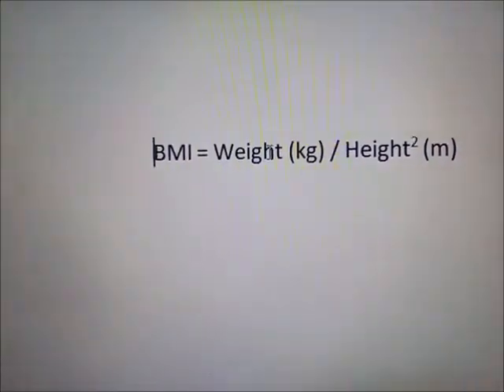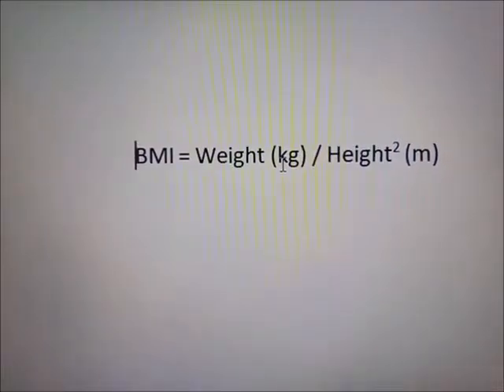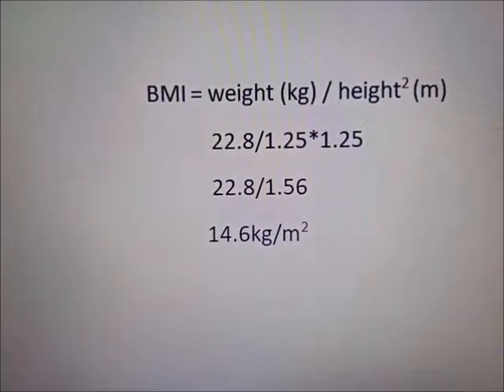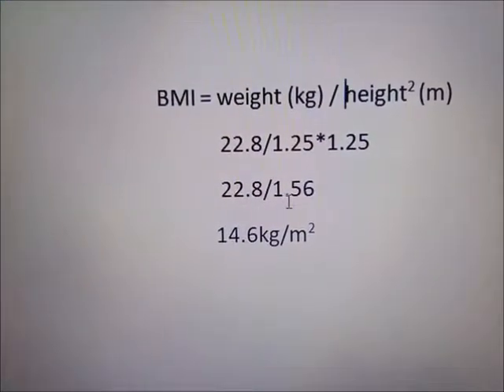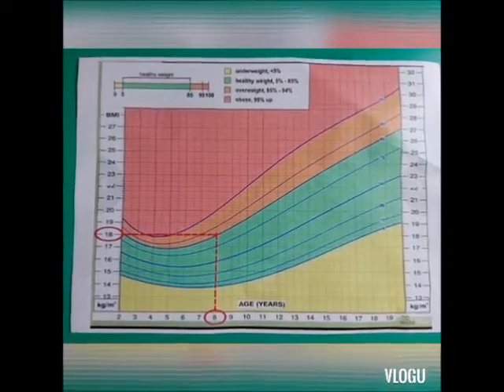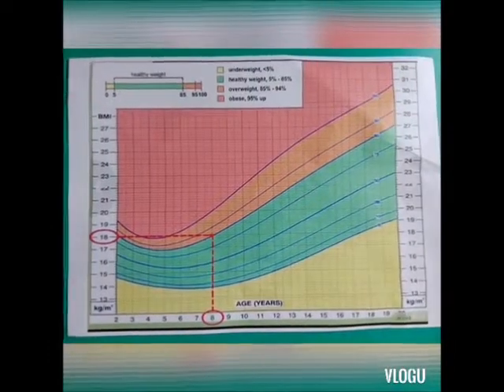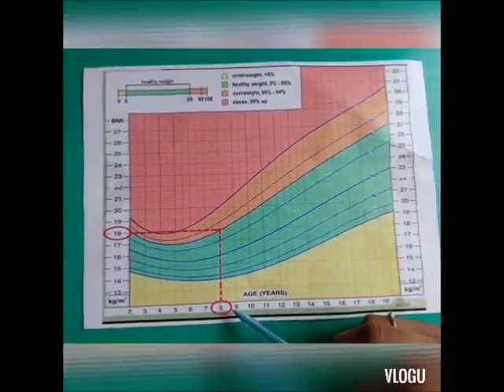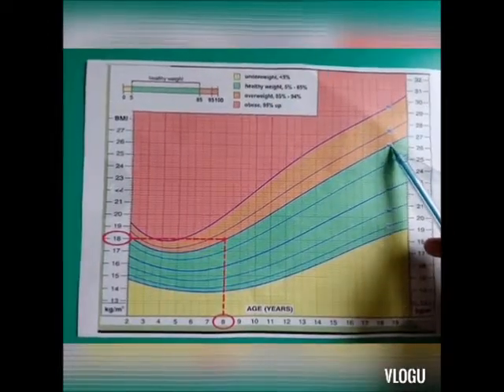Is your baby healthy? कैसे पता करें कि आपका बच्चा स्वस्थ है? Find out with his/her BMI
Is your baby healthy? Find out with his/her  BMI.

All the parents are always worried about this.  So here I have created this video to help you guys.
BMI gives us idea about baby falling into one of the following 4 catagories -
1. Underweight
2. Noraml / Healthy
3. Over weight
4. Obese

Overwight and juvenile obesity is one of the biggest concern pf parents in foregin countery as it creates many problems.
Same way it is also not normal to have an underweight kid. So with this video,  I tried to put all the stuff together.

What is BMI,  how to calculate it, what does it mean and what to do if your baby doesn't fall into "Healthy" catagory.
👆 I have tried to answer all of above questions.